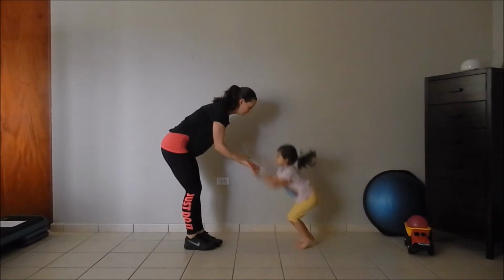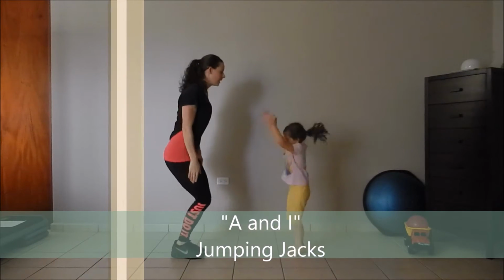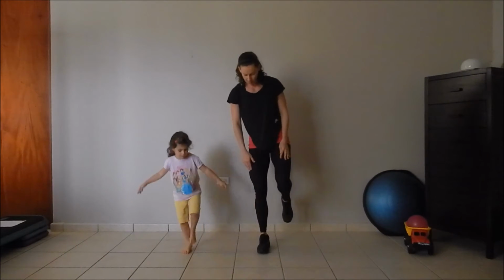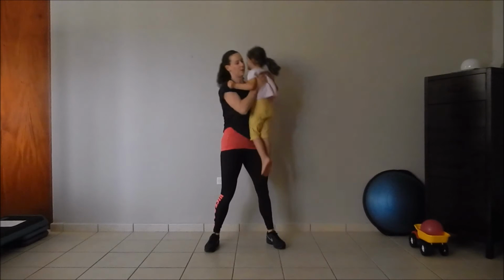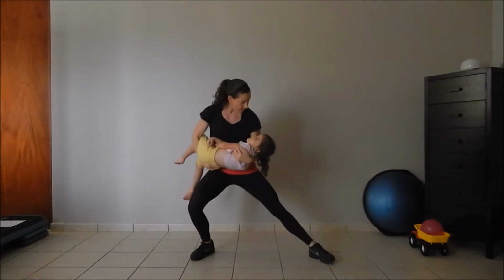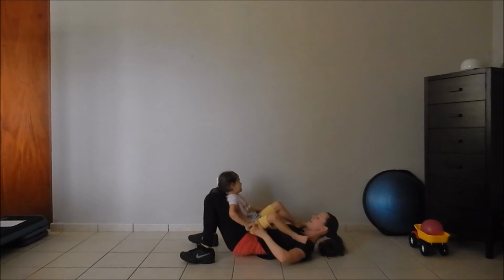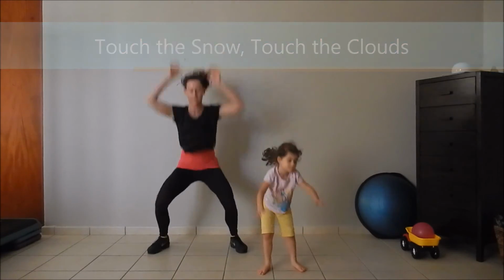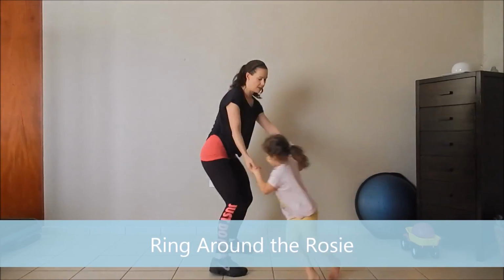Spring Teller Fitness Mommy and Me Workout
Spring Teller shows you exercises you can do with your kiddos.  Set a timer for 20 minutes and get moving!